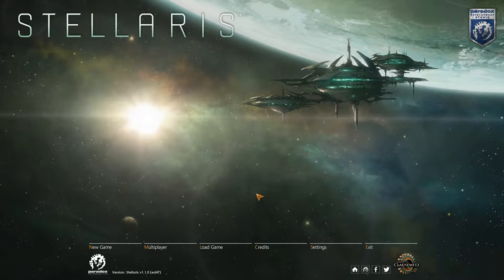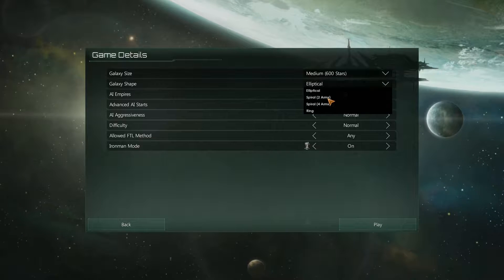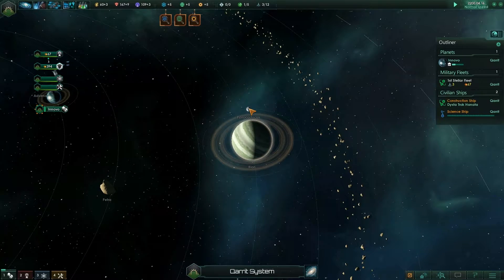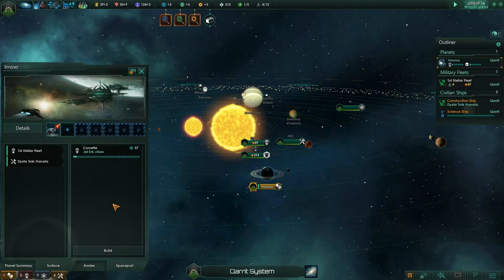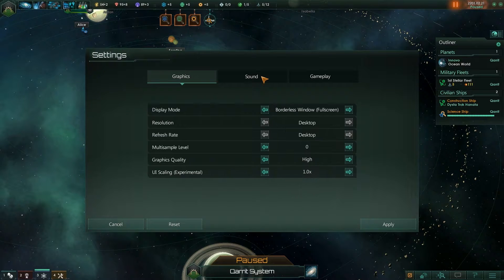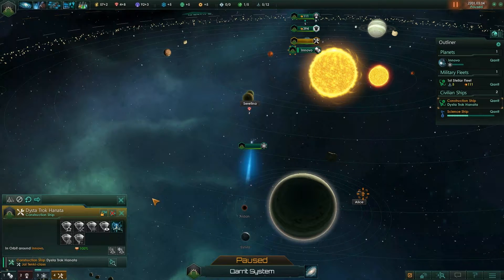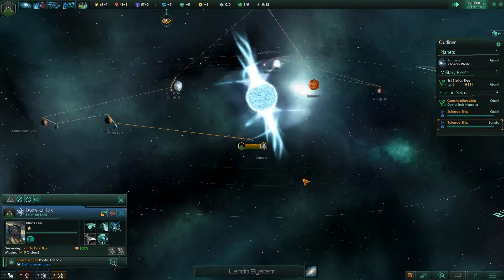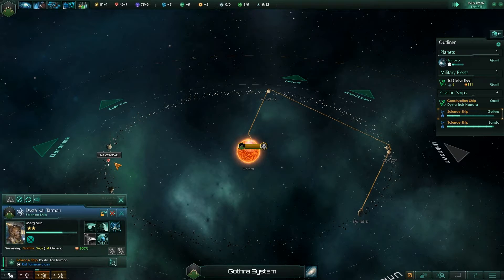Stellaris #1 - Rise of the Innovan Expansion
Stellaris is a game by Paradox Interactive set in space. It's one of them 4X games, which I can only think to mean eXploration, eXamination, eXasperation, and EXTERMINATE.